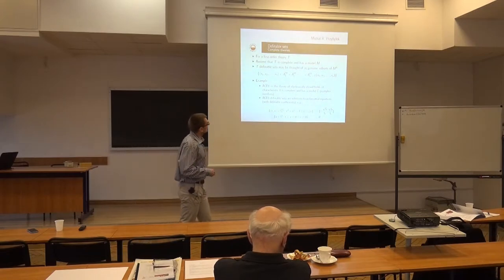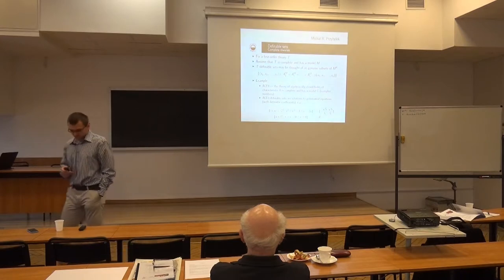Michał Przybyłek: Beyond Sets With Atoms - Definability in First-Order Logic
The conference "Category Theory in Physics, Mathematics and Philosophy" took place 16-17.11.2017 in Warsaw.

Michał Przybyłek (Polish-Japanese Academy of Information Technology) – Beyond Sets With Atoms: Definability in First-Order Logic

In recent years more and more results in automata theory has been carried over from the classical set theory to various theories of sets with atoms. Most of these results come from a single group of researchers led by prof. Mikołaj Bojańczyk. The results concerning sets with atoms are not, however, in the vacuum. Formalized in a weird language and obfuscated by misleading terminology, they are, in fact, crippled versions of well-known theorems and concepts from topos theory. The aim of this talk is three-fold: to present the results of prof. Mikoªaj Boja«czyk's team in a broader context of topos theory, to speculate what the team can possibly discover in the future, and to give answers to questions that are beyond of the tools they use. During the talk, I shall focus on answering the following question: "What are the necessary and sucient conditions on a rst-order theory to allow for eective computations in denable sets of the theory?"

Organizers:
- International Center for Formal Ontology, Faculty of Administration and Social Sciences, Warsaw University of Technology,
- Copernicus Center for Interdisciplinary Studies,
- Center for Theoretical Physics, Polish Academy of Sciences,
- Institute of Mathematics, Academy of Sciences of the Czech Republic.